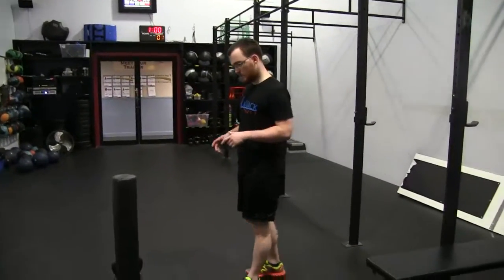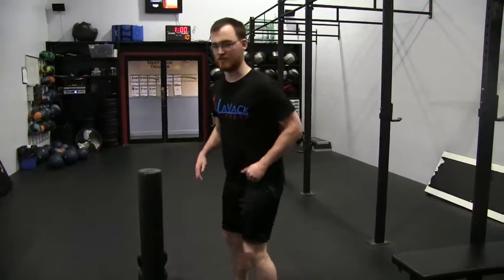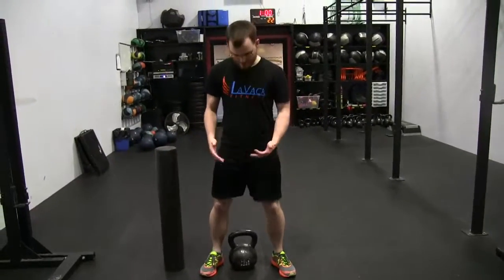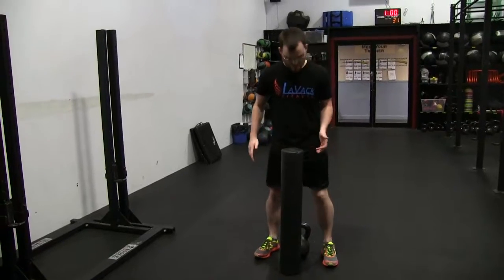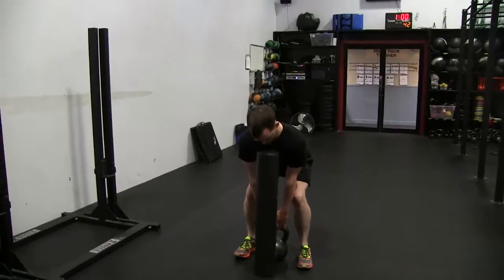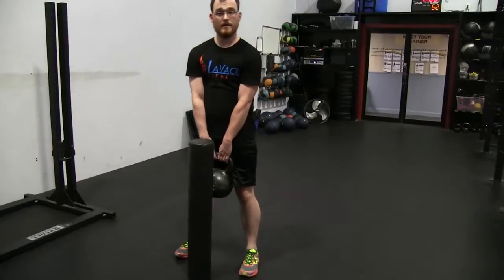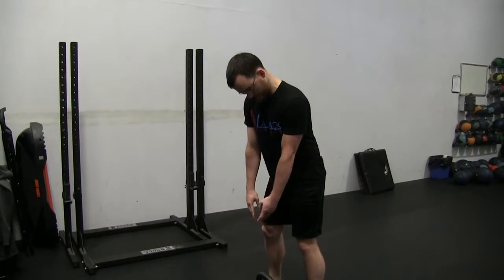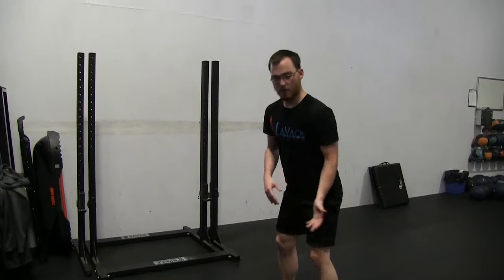Ep 40 Using a Foam Roller to Clean Up a KB Deadlift